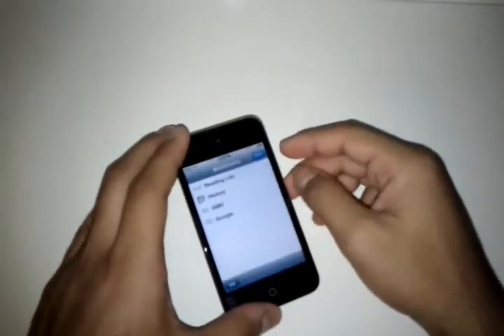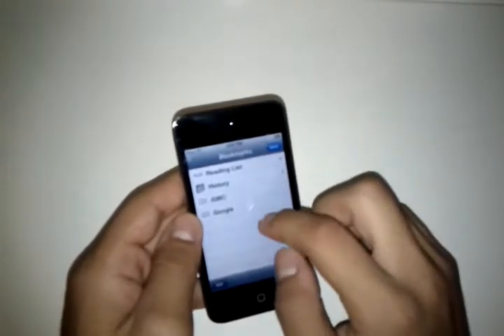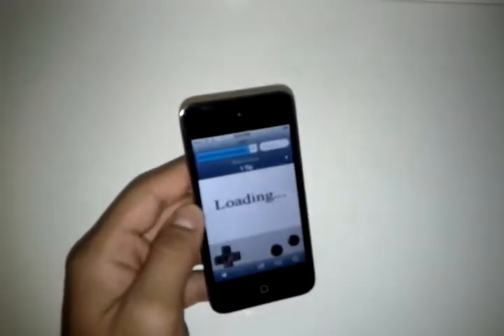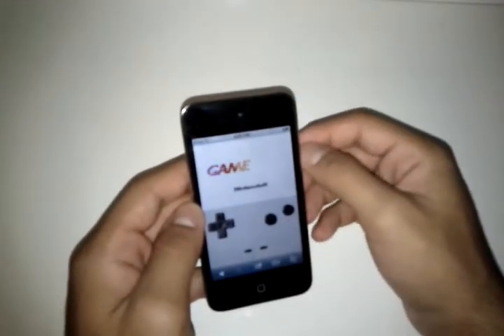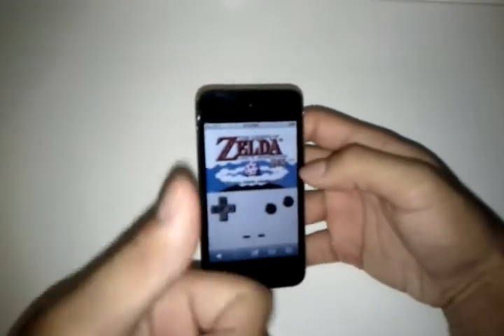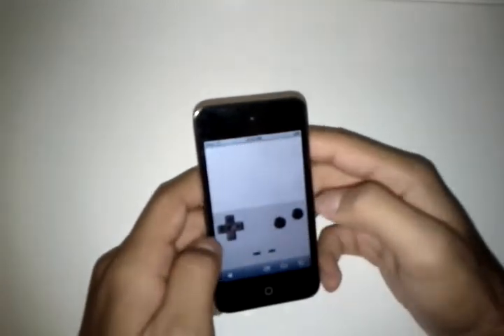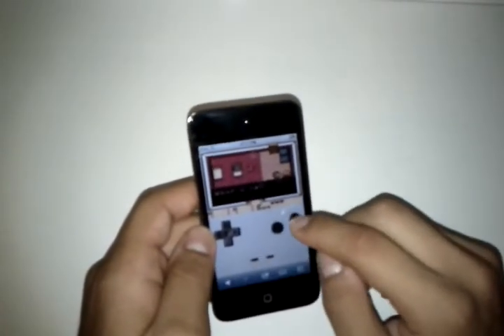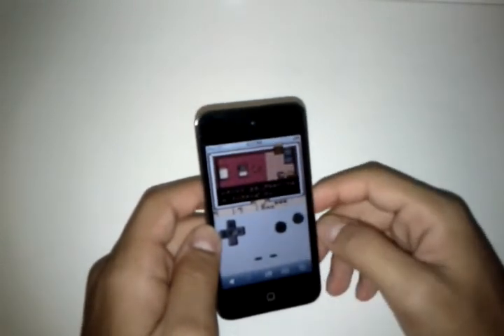How to play Gameboy and Gameboy Advance games on iPhone/iPod Touch without Jailbreak (iOS 5/5.1.1)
***NO LONGER WORKS***
I will show you how to play GBC/GBA games on your iDevice without jailbreaking or a computer!
Here is the website link that you you will go to from your iDevice's Safari Browser:

This is a nifty way to play some games without jailbreaking, but it is laggy, doesn't have sound, and no saves can be accessed.  On the plus side it will allow you to play without Cydia/Jailbreak, and it may be the future of this kind of gaming so enjoy:D